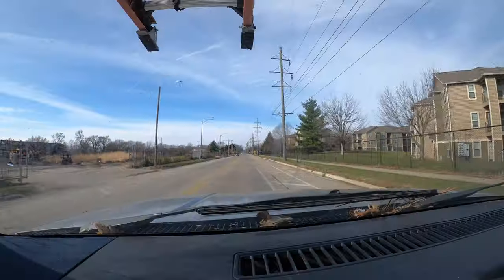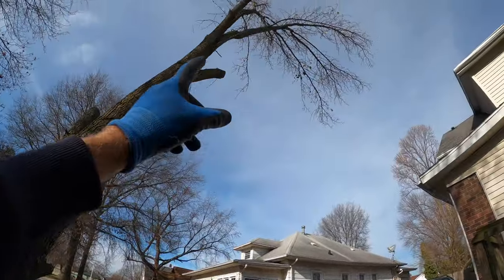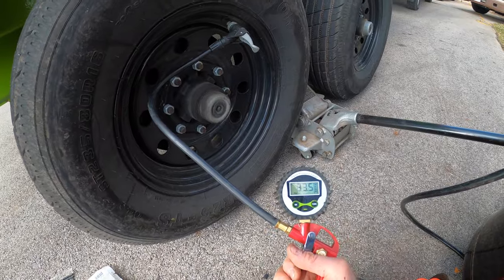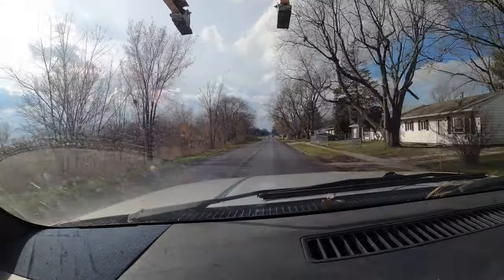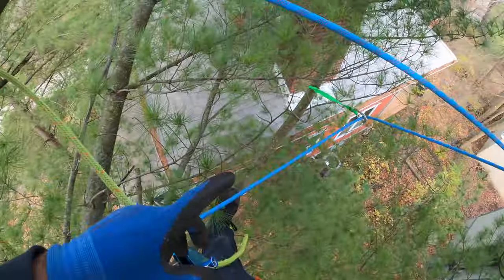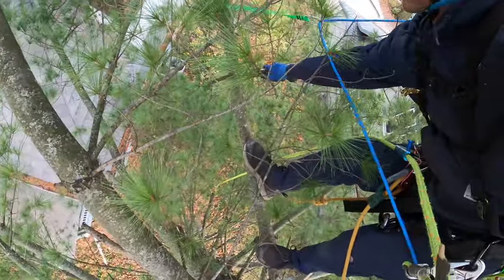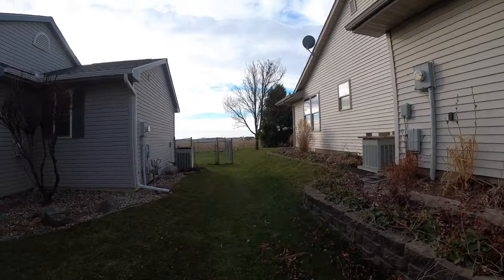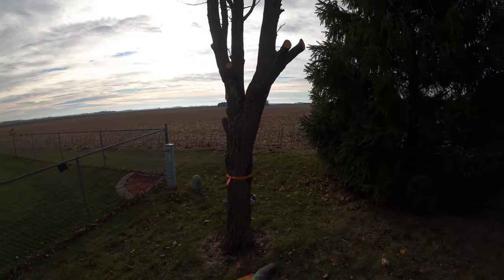Free Climbing -- Solo Tree Work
Every tree is a unique opportunity.